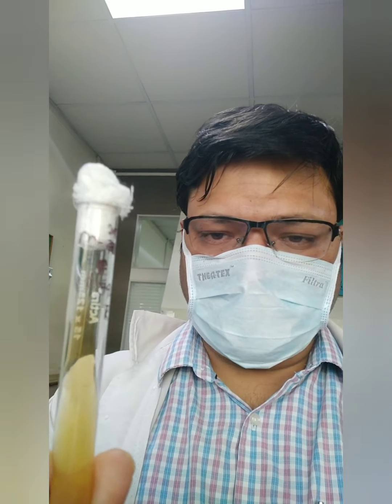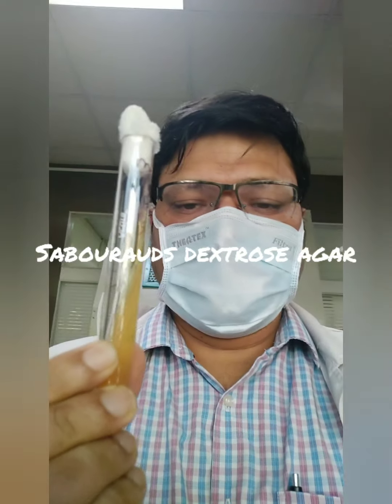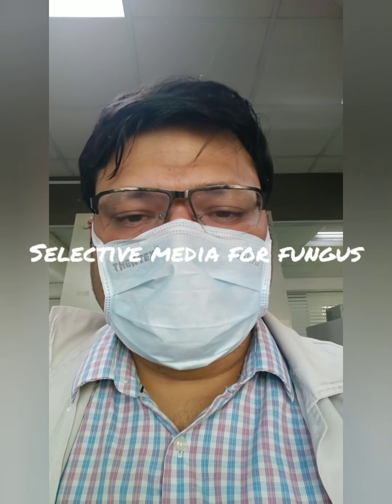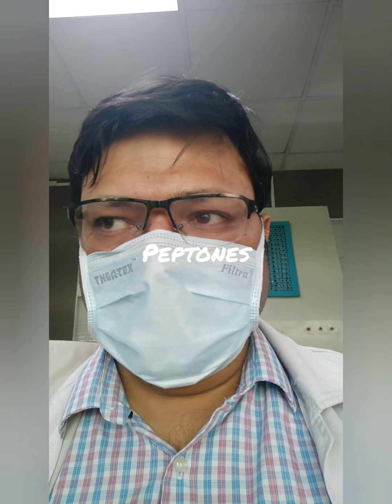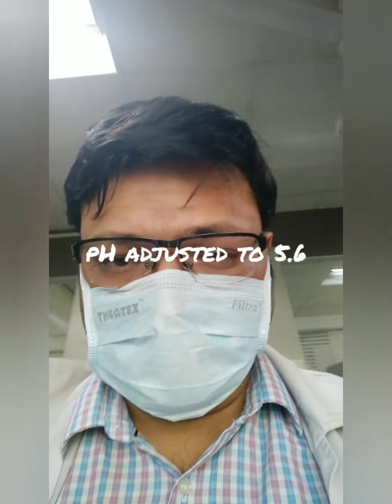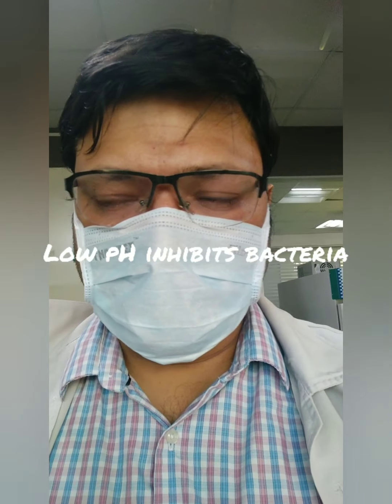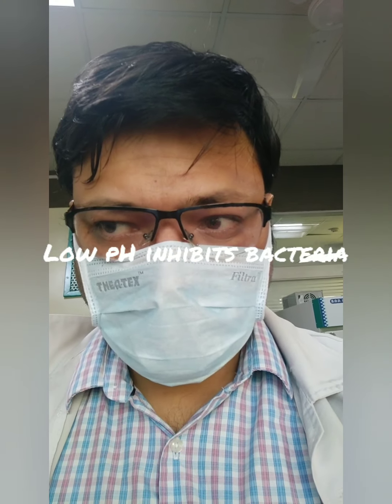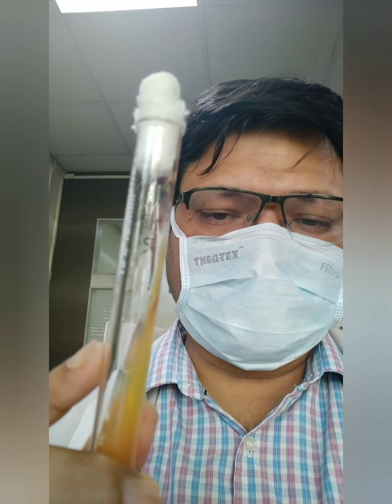Spot viva in mycology, media, sabourauds dextrose agar